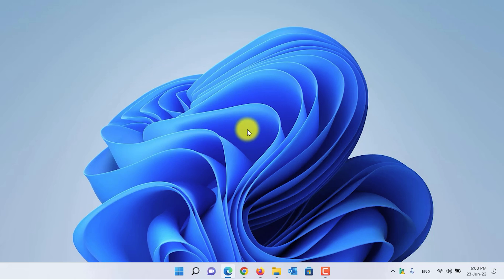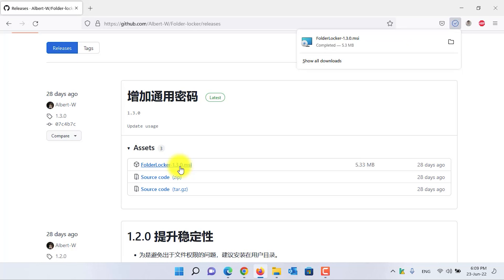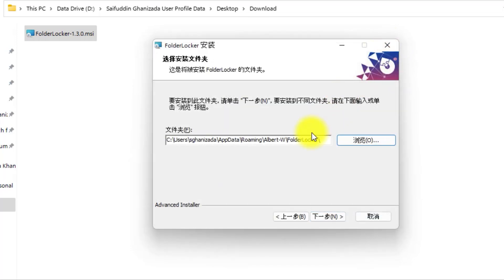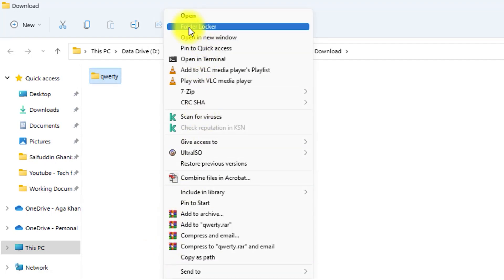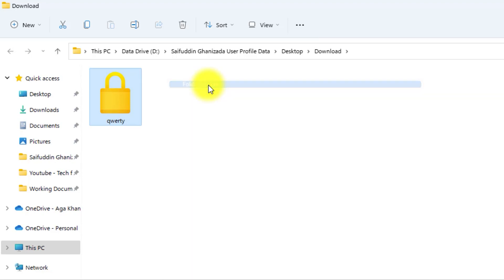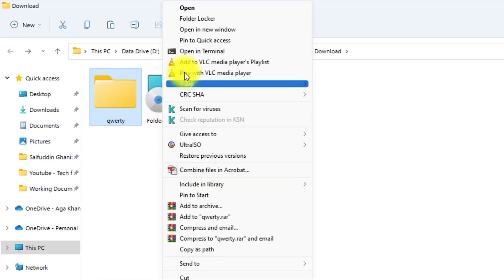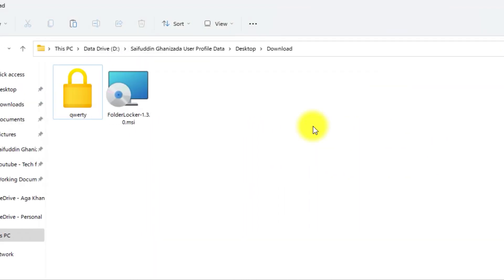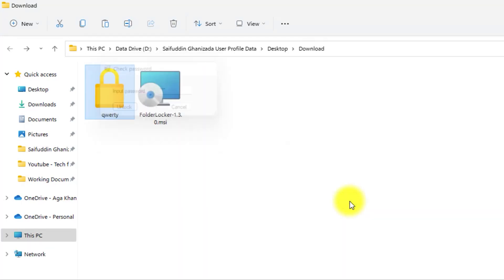How to lock a folder in Windows 11?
Hey Guys,
Welcome back to the channel. In this video, I will show you guys how to lock a folder in Windows 11. For the purpose of this tutorial, I have used a 3rd party software which is developed by Chinese developers.

⌚ 𝙏𝙞𝙢𝙚𝙨𝙩𝙖𝙢𝙥𝙨/𝙏𝙞𝙢𝙚𝙘𝙤𝙙𝙚𝙨
0:00 Intro
0:16 Downloading Folder Locker from GitHub
0:48 Installing Folder Locker application
1:40 Locking a folder in Windows 11
2:31 Unlocking a folder in Windows 11
3:32 Uninstalling Folder Locker application
3:59 Unlocking a folder after locker uninstallation
4:44 Outr0